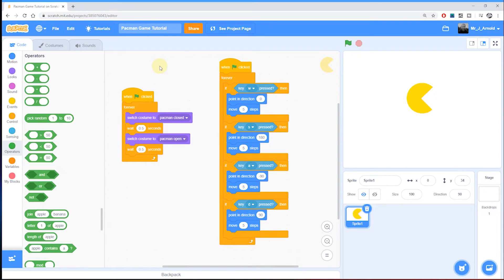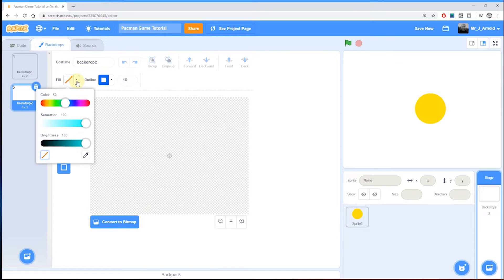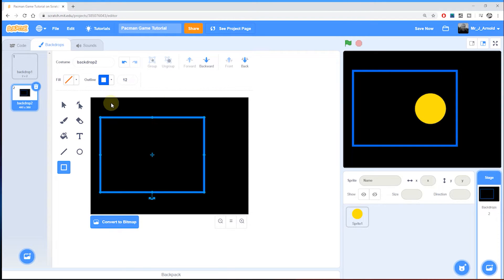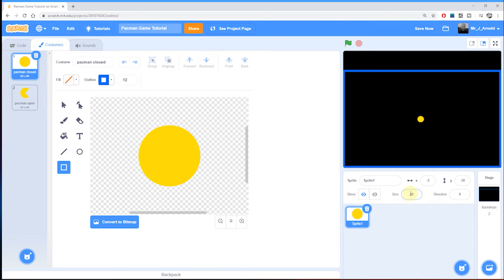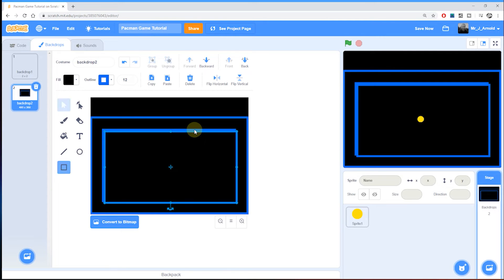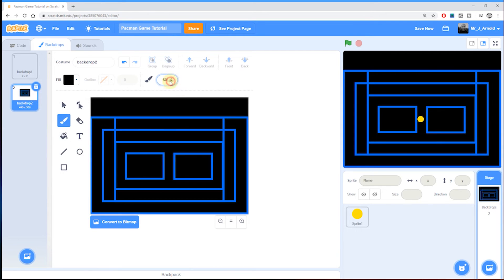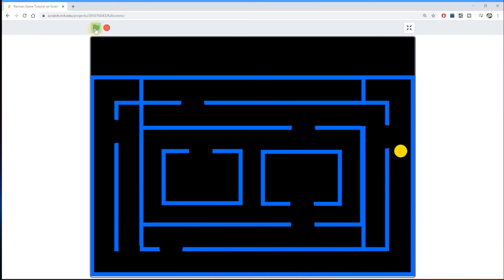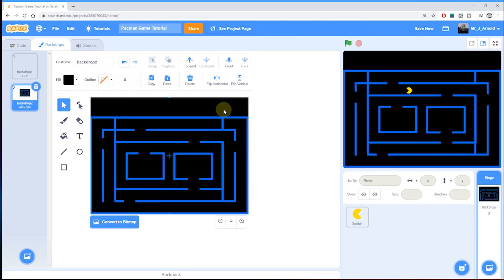Create Your Own Pacman Game In Scratch - Part 4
Part 4 - Create the Pacman Maze